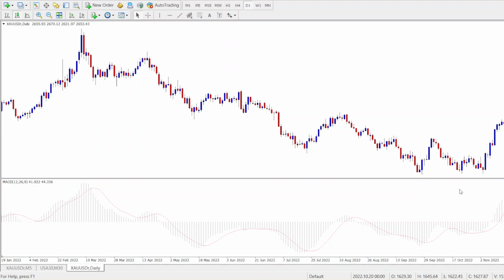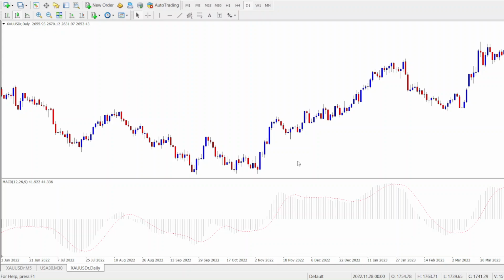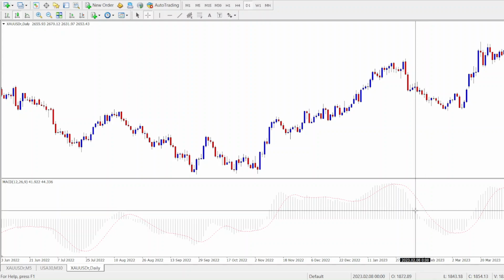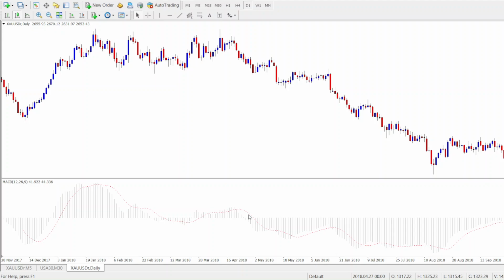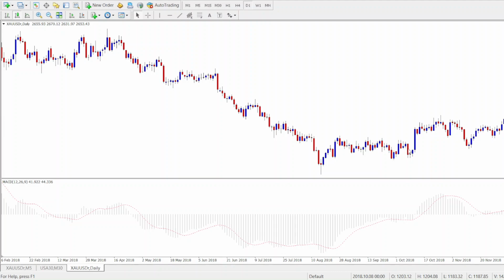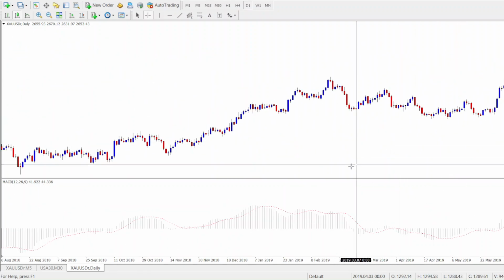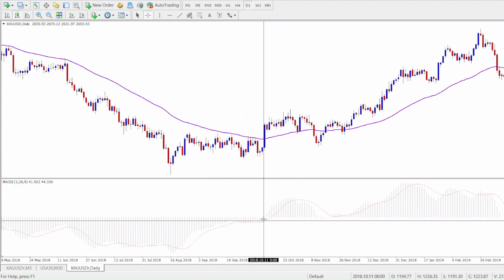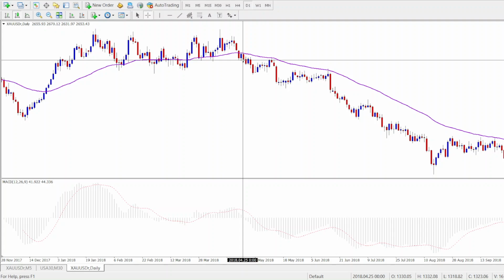Get the MACD Signal Indicator in MT4 & MT5 for Better Forex Trading Signals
In this video, we’ll explore how to use the MACD (Moving Average Convergence Divergence) indicator to generate more reliable trading signals. The MACD is a popular tool for analyzing momentum and trend changes in the market. We’ll break down how to read the MACD lines and histograms, and how to spot key crossover points that signal buy or sell opportunities.

Whether you're trading forex, stocks, or any other market, the MACD can help you make better decisions and time your trades more effectively. Learn how to combine MACD with other indicators for a powerful trading strategy.